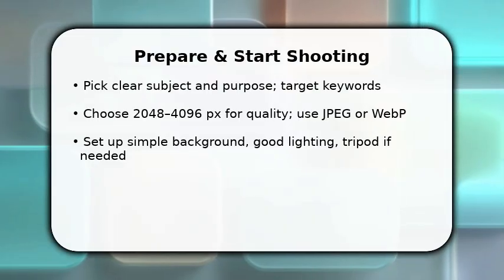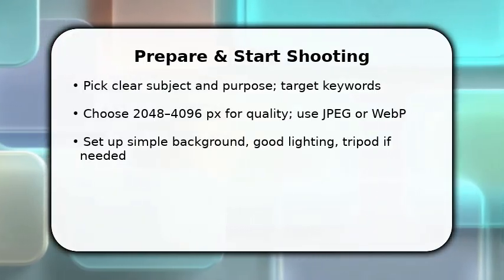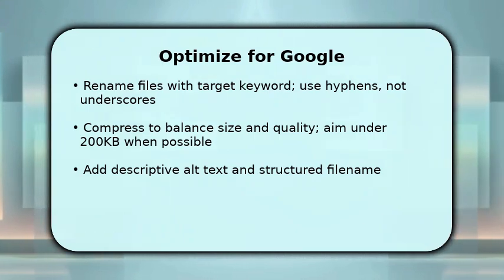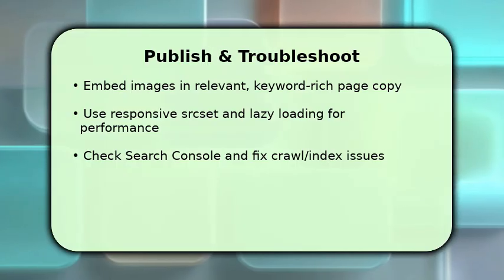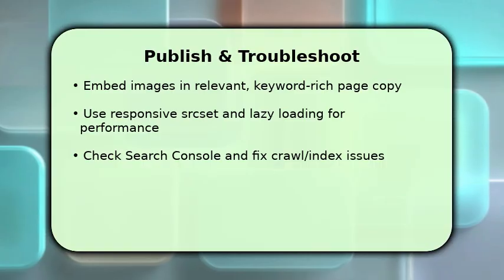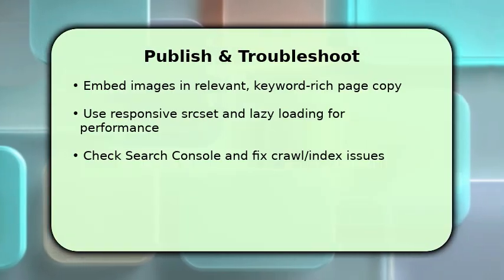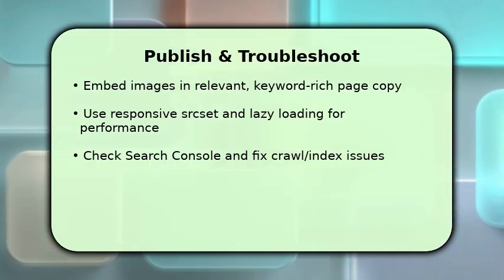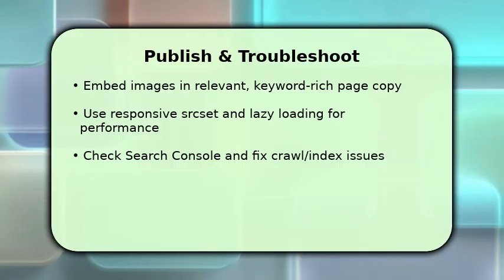How to Make Google Images - Easy Guide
Discover the simple steps to create your own Google Images collection. This video guide walks you through selecting, saving, and organizing images directly from search results for personal or professional use.

Google Images, Create Collection, Image Selection, Save Photos, Organize Visual Content,